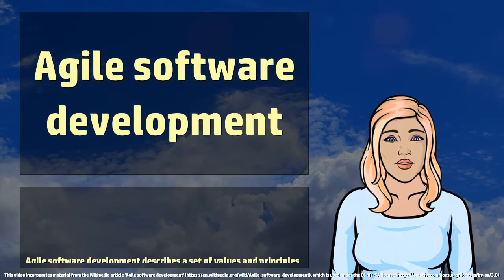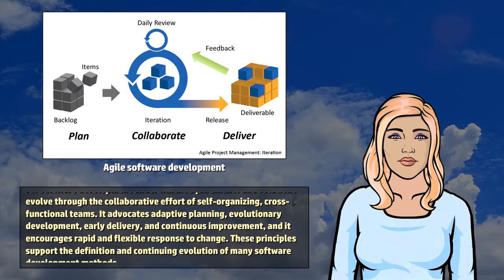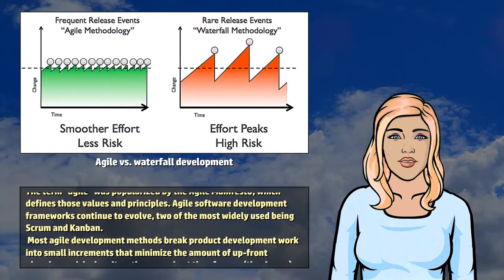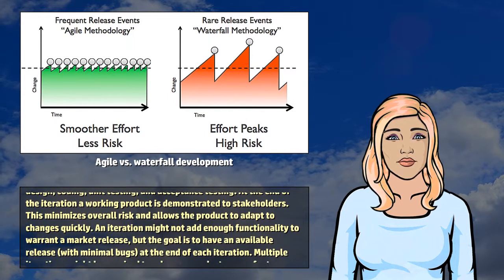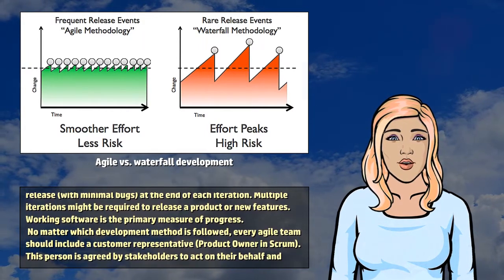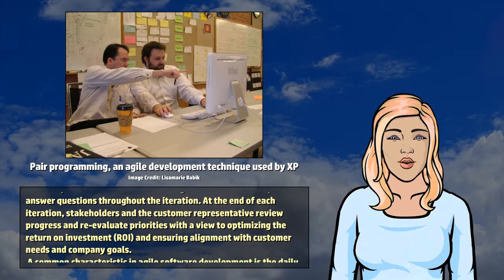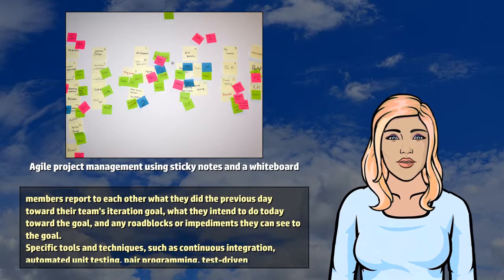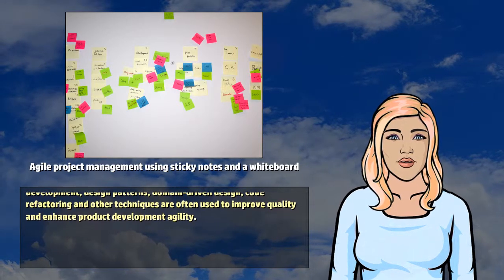Agile software development - Wikivids (2017)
Wikivids presents a brief video about Agile software development! Agile software development describes a set of values and principles for software development under which requirements and solutions evolve through the collaborative effort of self-organizing, cross-functional teams.